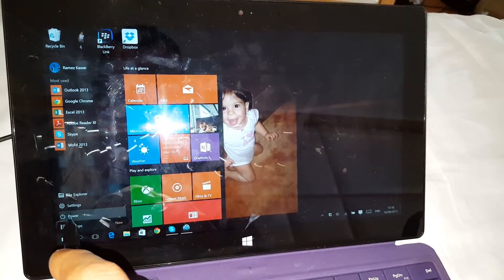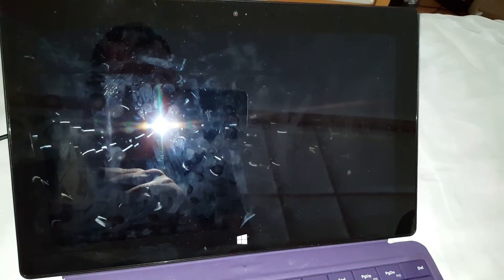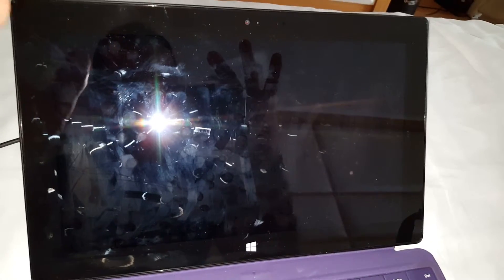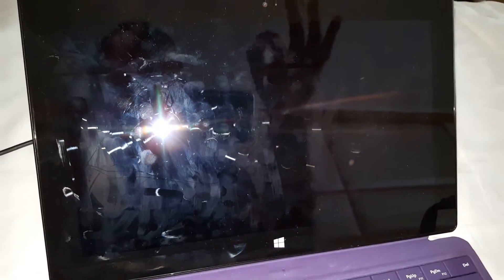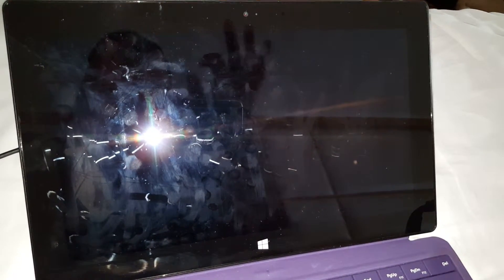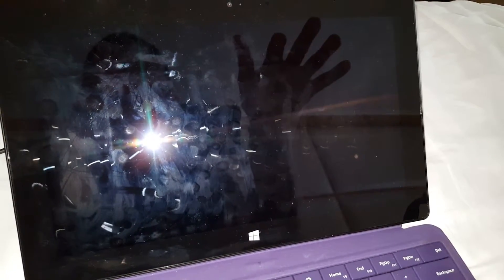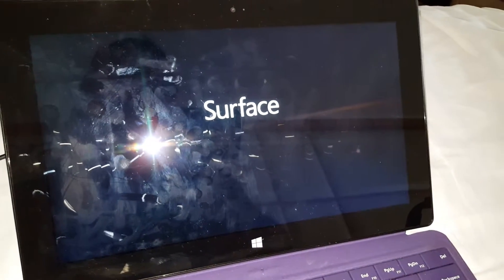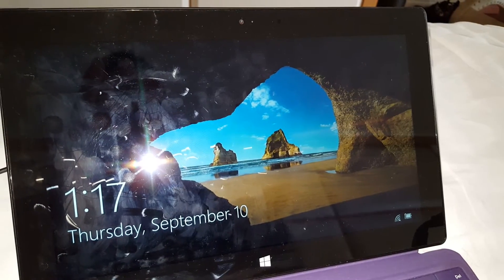How to reset the Stylus on Microsoft Surface Pro 2 and similar models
If your computer/pc/laptop/tablet stops to respond to the stylus then this is a great and easy way to reset. It works!